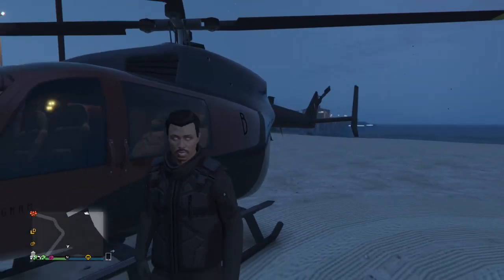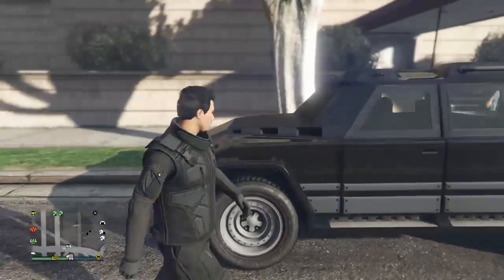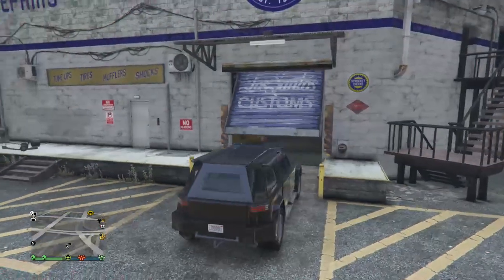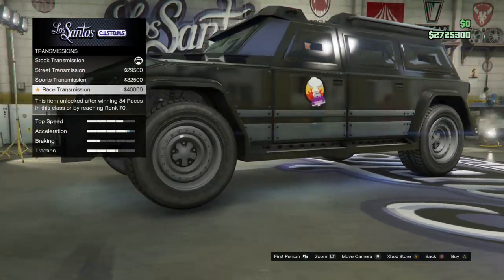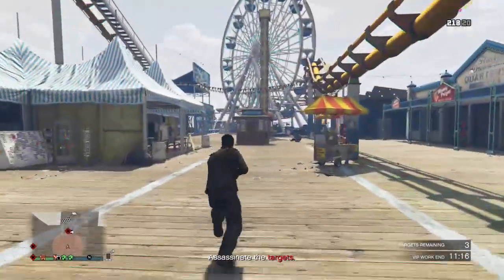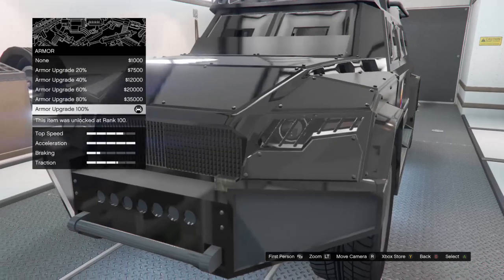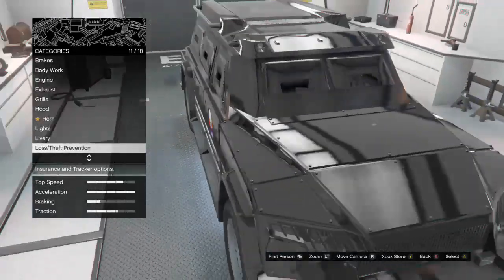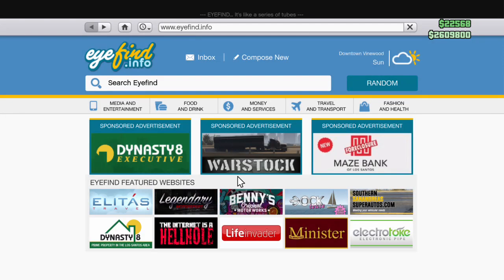GTA V NIGHTSHARK CAN IT BE BETTER THEN THE INSURGENT?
Hi in this video i show you were to get the new gta v nightshark armored vehicle with machine gun turrets and how it stands up to the rocket noobs lol.

UPDATE!
okay so after playing around with the NIGHTSHARK i found out the following!!! hope it helps when making your decision when thinking about buying it.
1. no one can fire small arms out the windows
2. 6 direct oppressor shots can take you out.
3. 8 land mines.
4. 10 apc shots
5. 15 explosive sniper rounds
6. 5000 mini gun rounds
7. any air vehicle can lock on.